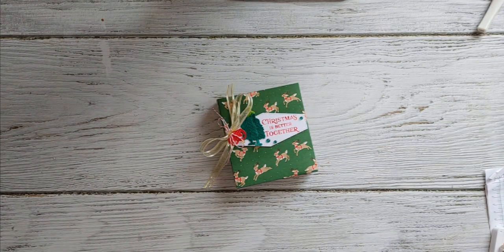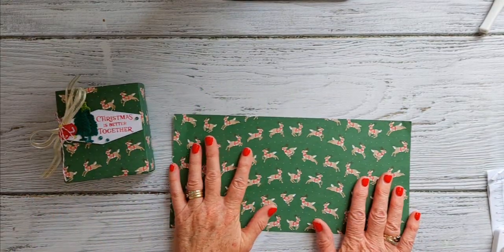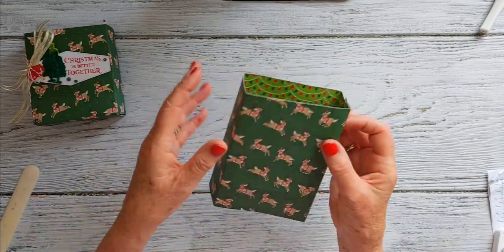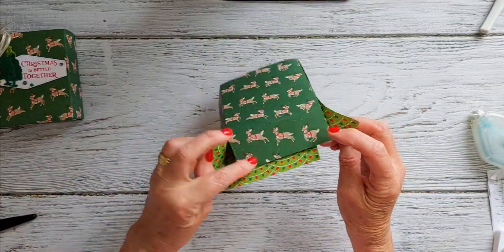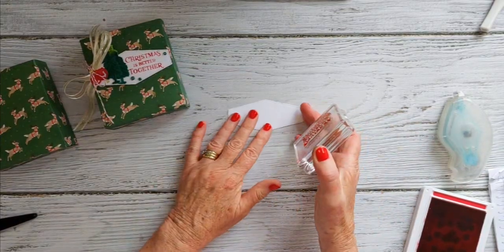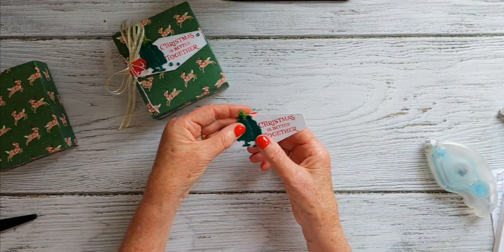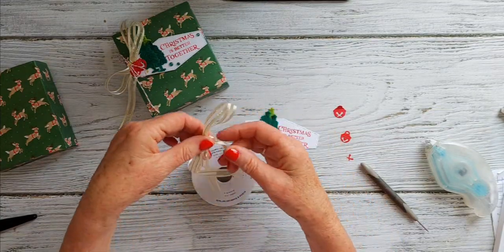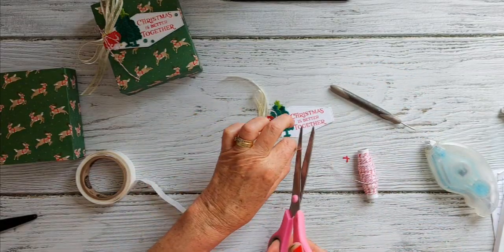7 weeks of Christmas : Week 2 Reindeer Fun gift bag from Stampin' UP!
Join me in this video to learn how to make a gift bag using the Reindeer Fun Bundle from Stampin' Up!

Dimensions for the gift bag
card stock measures 6 x 12 inches
score the paper at 1 1/2, 5 1/2, 7 and 11 inches on the long side
score the short side at 1 1/2 inches